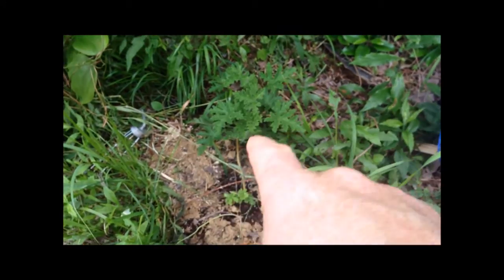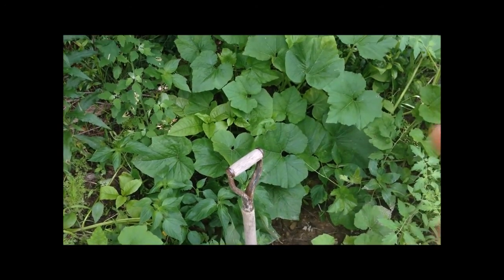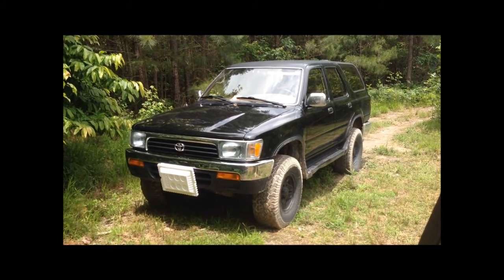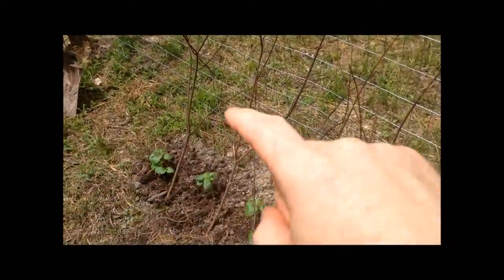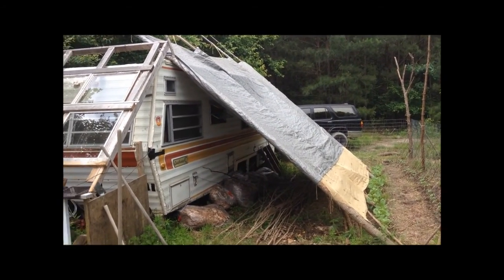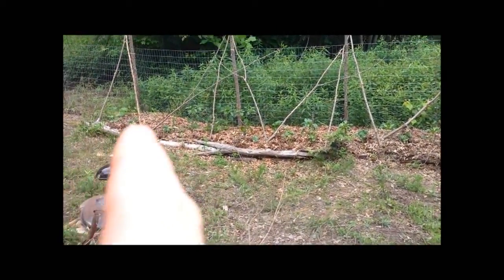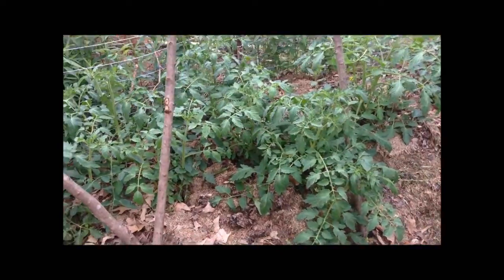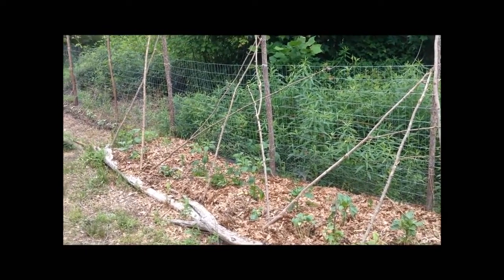Getting the Off Grid Garden Started epi 125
A walk around of this years off grid garden. Today's episode 125 of the Off The Grid Podcast gets listeners caught up on what I have been working on this spring getting ready for summer around the camper.